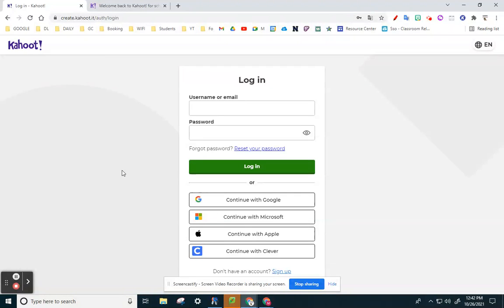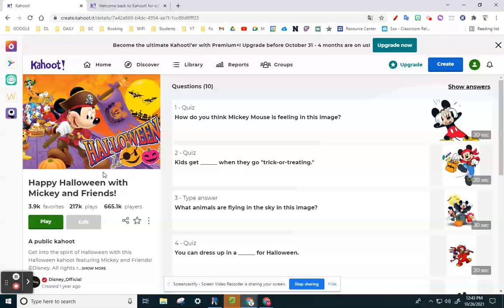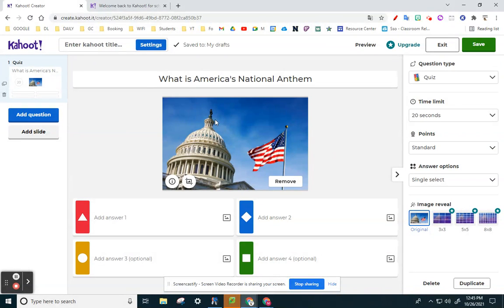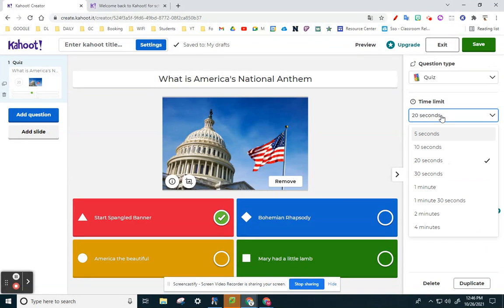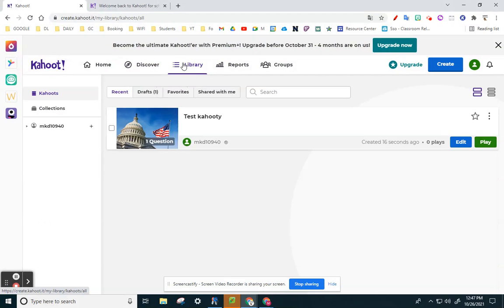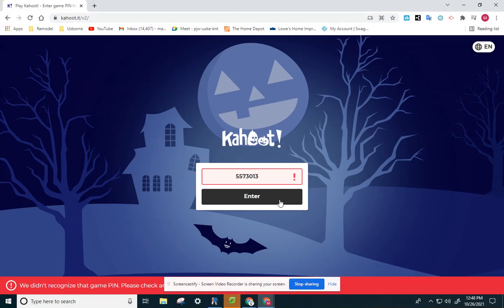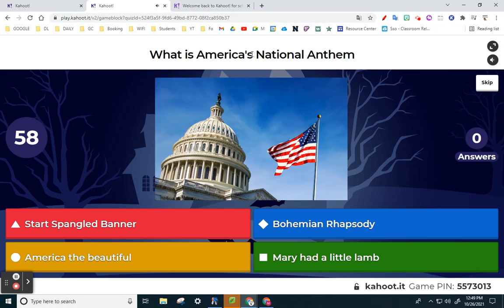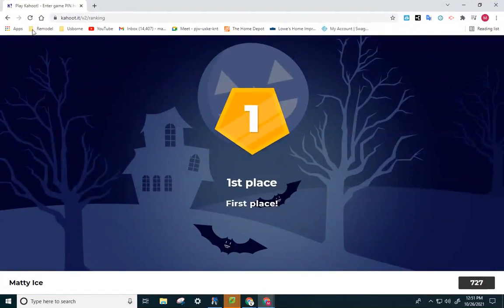How to use Kahoot